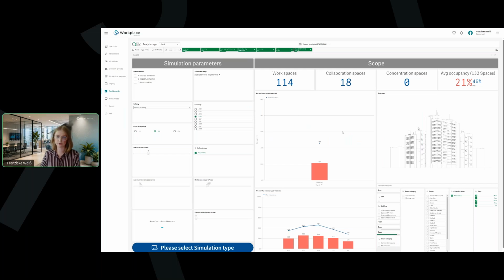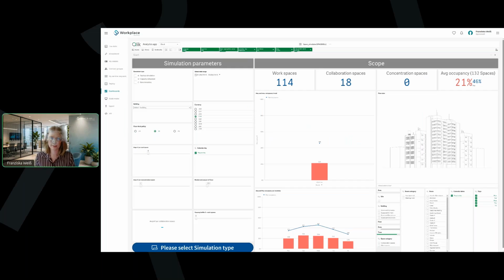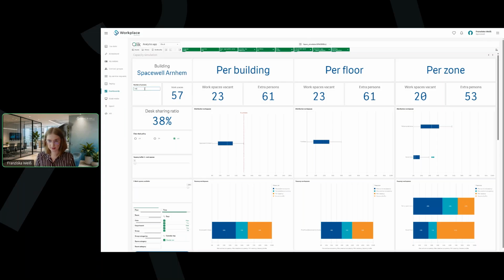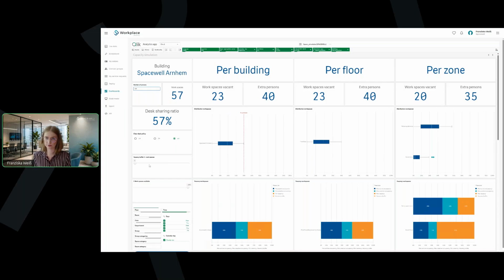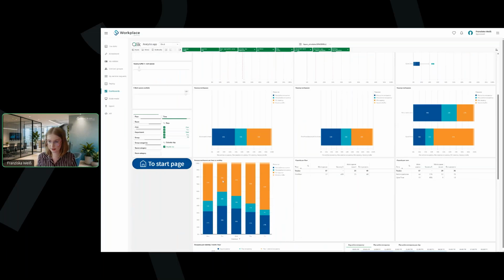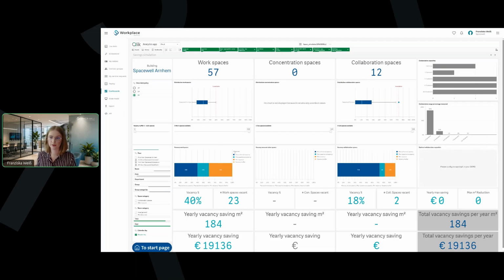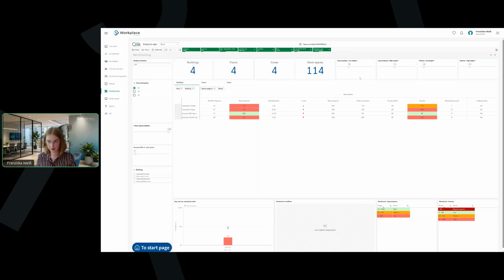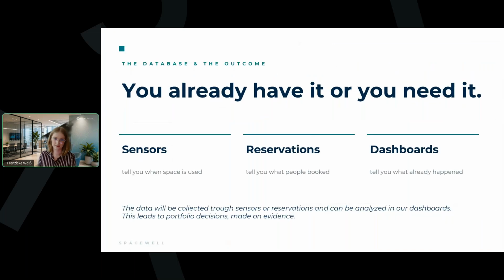Space Simulator: Savings, Capacity & Benchmarking | Spacewell Workplace Summer School 2026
In this video you can take a closer look at the Space Simulator within Spacewell Workplace, built to turn your occupancy data into forward-looking scenarios.

You’ll see three types of simulations:
- Savings Simulation: how much space and cost you could reduce
- Capacity Simulation: how many people you can add or how much space you need
- Benchmarking: how one building compares to others on occupancy and utilisation

You’ll walk away knowing how to use these simulations to test scenarios and support more confident real-estate decisions.

This is Session 4 of the Spacewell Workplace Summer School, led by Franziska Weiß and Remon Gebel.

Discover the Space Simulator and learn how to test workplace scenarios before making a decision. Explore how adjustable inputs, including clear desk policies, vacancy buffers, risk factors and manual assumptions, can help you model realistic outcomes for your portfolio.

This session covers three simulation types:

Savings Simulation: Explore potential space and cost reductions.

Capacity Simulation: Assess how many people a workplace can accommodate, or how much space may be needed.

Benchmarking: Compare buildings based on occupancy and utilisation.